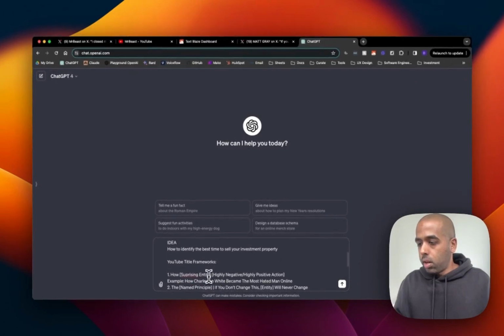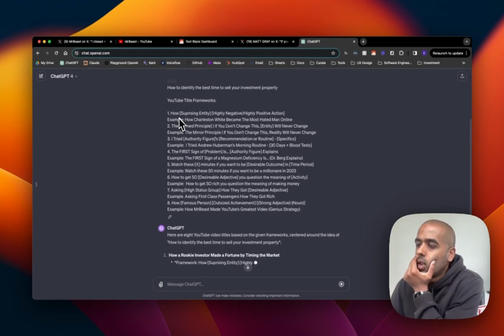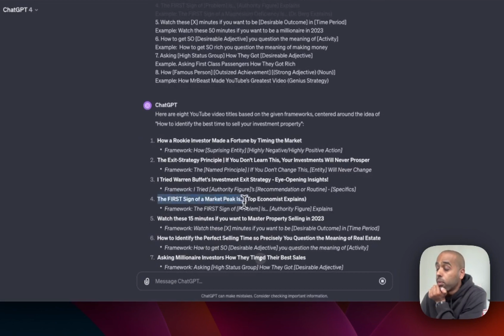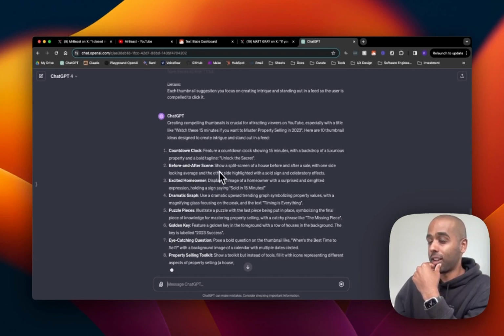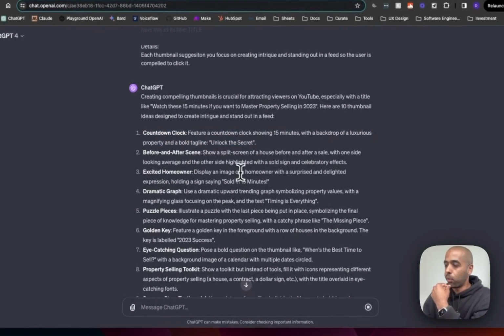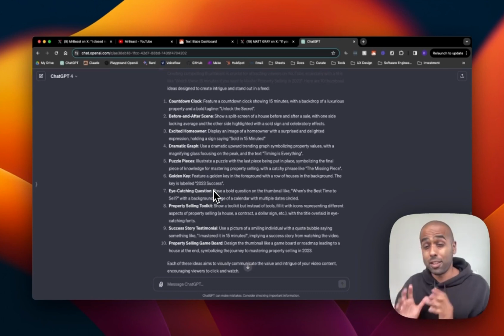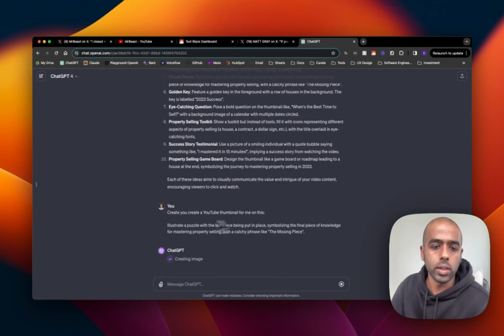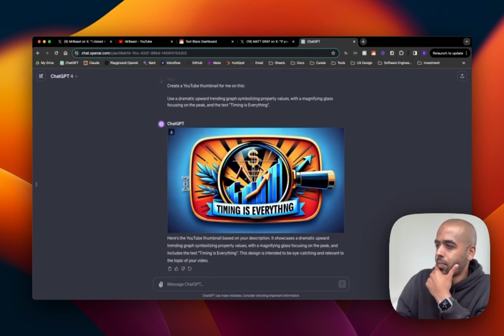Master Thumbnails, Titles & Descriptions with ChatGPT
In this video, I dive into how you can save hours of time by using ChatGPT to help you create your YouTube thumbnails, titles, and descriptions.